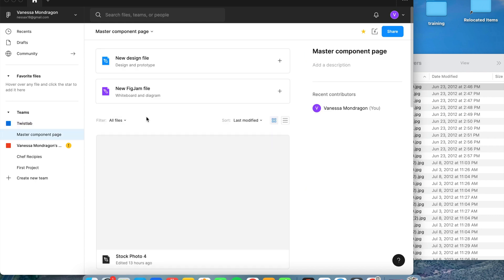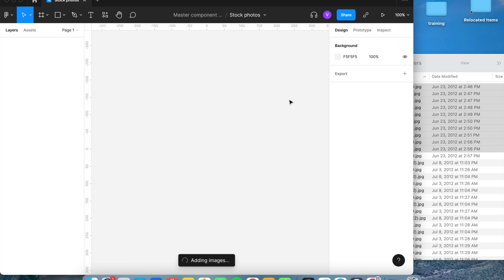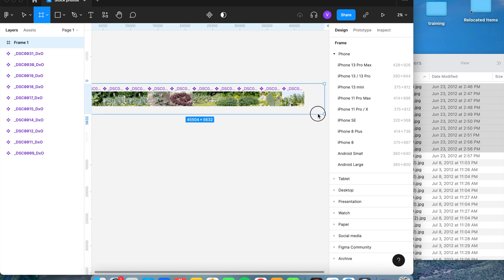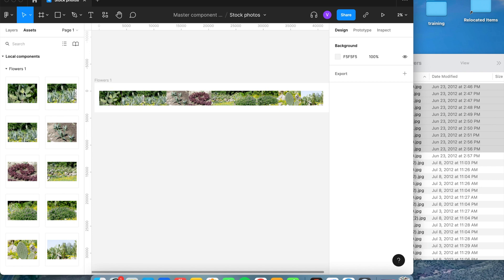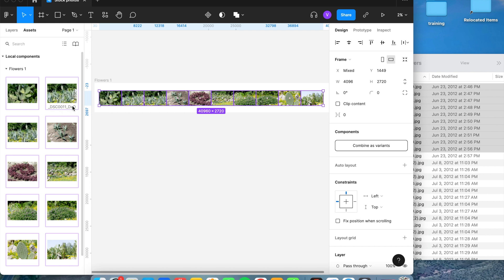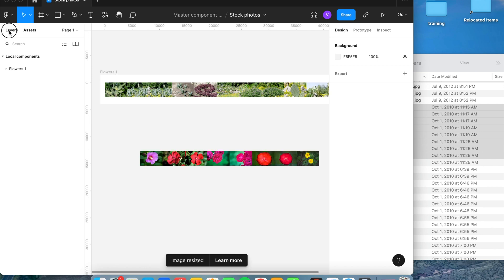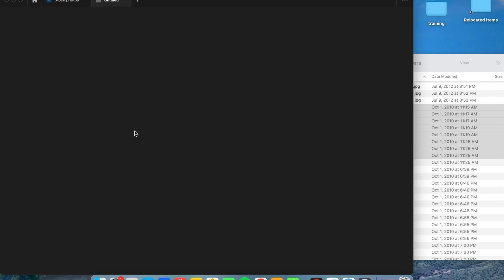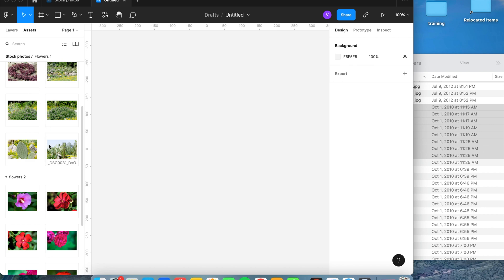Adding photos to a library in Figma.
In this video, I will cover how to add photos to a Figma library.

Using Figma’s library option allows your team or clients to easily access stock photos for any design.

Figma supports images in the following formats: PNG, JPEG, TIFF, GIF, or WEBP.

*Top takeaways*

Do not upload more than ten photos at a time to a Figma library.

If the name of the photos has “_” or. “.” it’s telling Figma to hide these photos from being published in a library. Before publishing, go to the asset tab, and under local components will show the pictures on the page. Select them all and right-click on any photo; an option will appear that says “Show when publishing” click on this option. Now you can publish the pictures in the library.

Be sure to check in a new file that all your uploaded photos are previewing correctly.